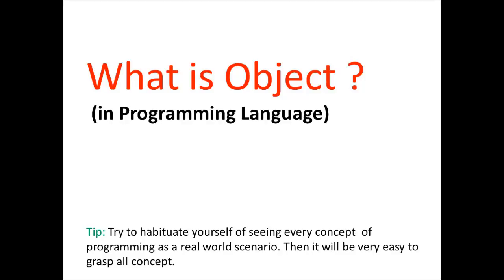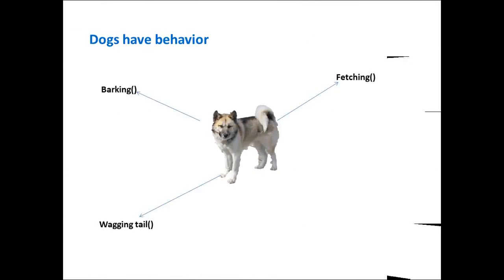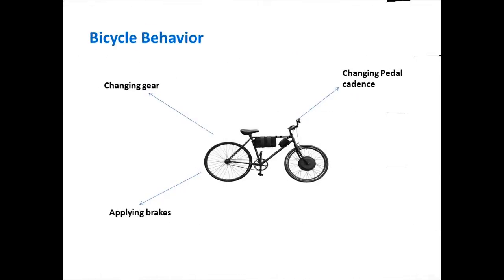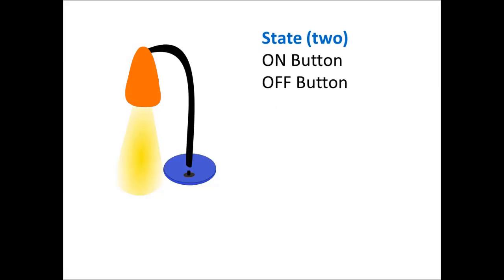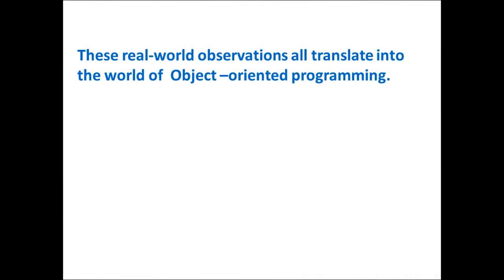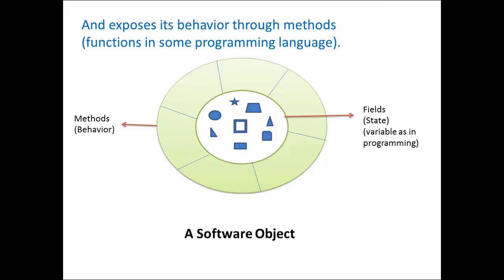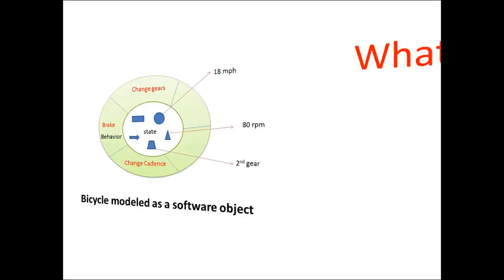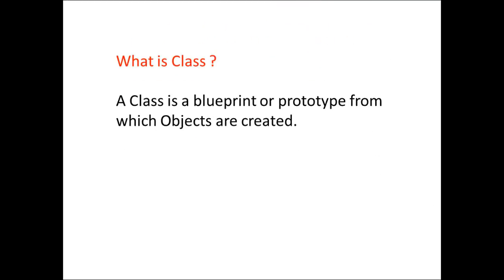What is Object in Programming Language | Object Definition and Example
WHAT IS OBJECT IN PROGRAMMING LANGUAGE

In this video, we have discussed what is CLASS in
programming language.
we have taken a real life object example for better understanding.

And if you learn in  more depth,

Exploring Mind